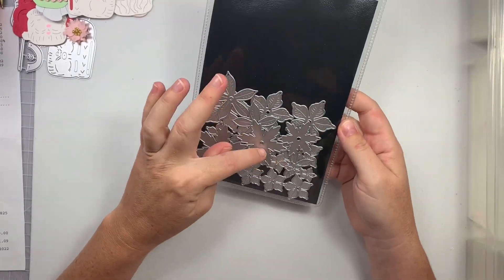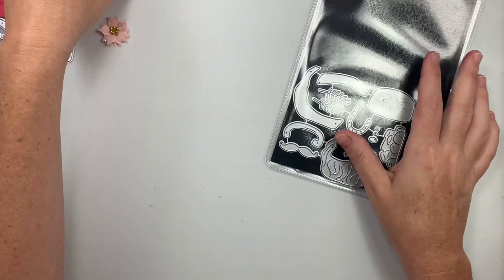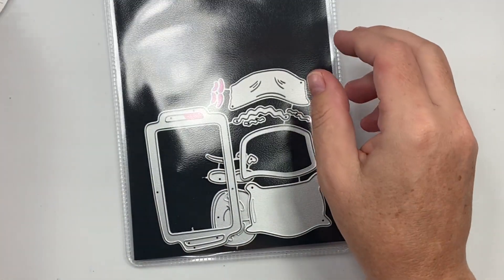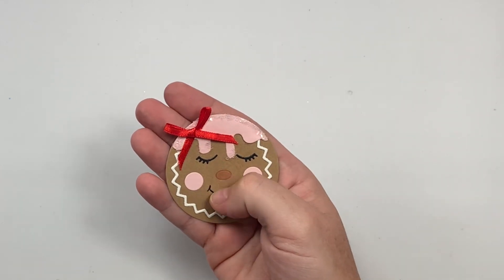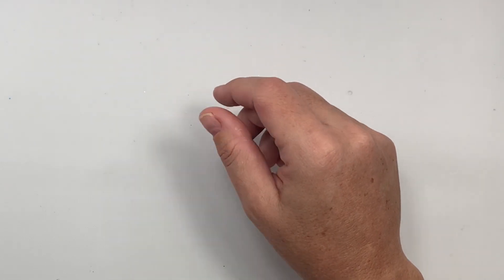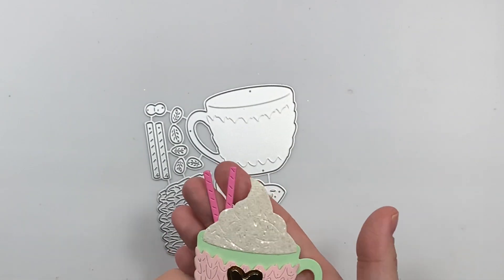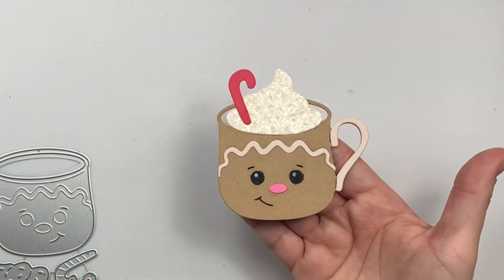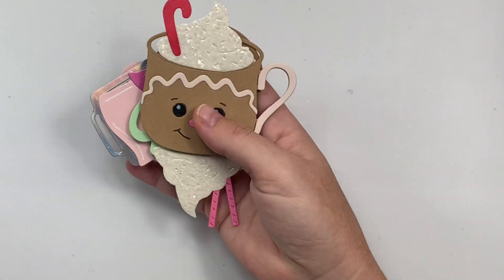Christmas Embellishments💖2022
•5x8 vinyl sleeves for storing dies:

•6x9 vinyl sleeves for storing dies:

•Peel and stick Magnets:

•Stand to hold Your phone while recording:

•clear desk mat with grid 24x36” :

•Bearly arts wet glue:

xoxo
Toni